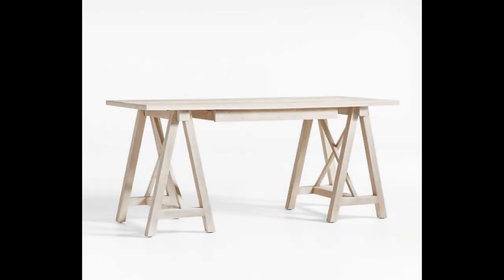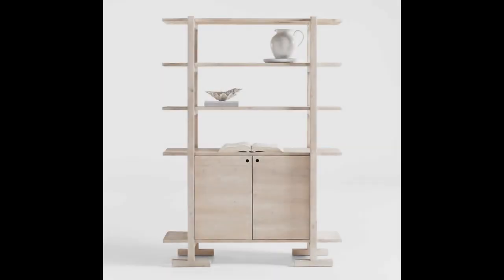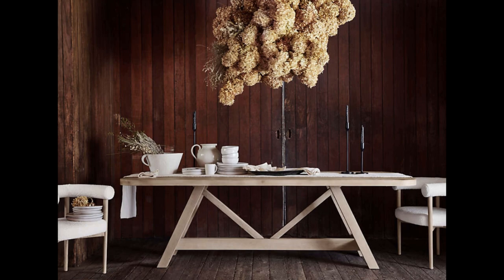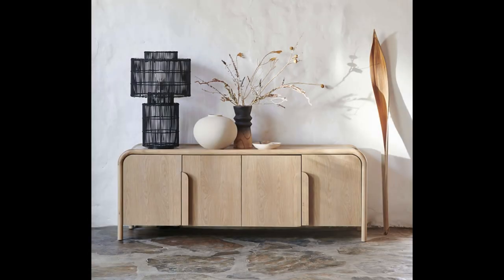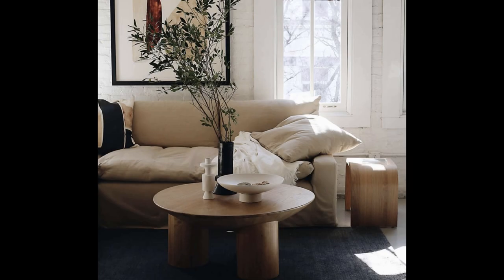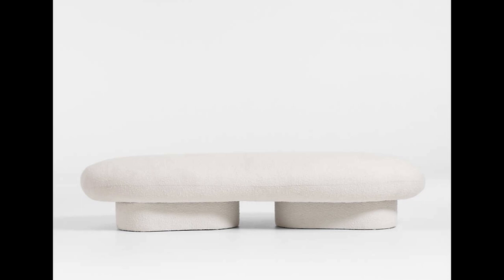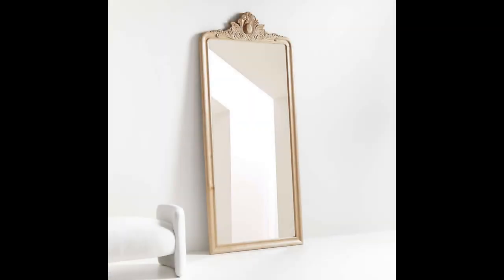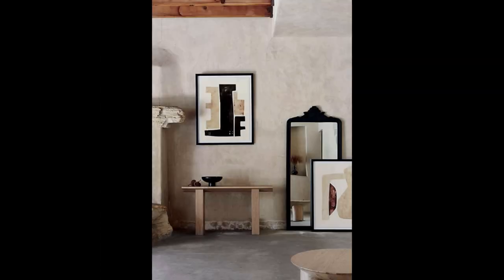NEW IN LEANNE FORD COLLECTION WITH CRATE & BARREL | HOME DECOR, FURNITURE & DESIGN | SPRING 2022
Shop with me at Crate & Barrel and explore the New In Leanne Ford Collection. Modern, organic and minimal with a twist. So many amazing home decor pieces! Restoration Hardware dupes and Studio McGee design looks.

Wicker floor lamps

Wicker pendants

Ages white couch

Ever Slipcover “cloud” couch

Arch cabinet

3-leg coffee table

Concrete coffee table

Boucle bench

Dining table

Chalot cabinet

Fields cane storage cabinet

Large canvas painting

Large Mirror (RH dupe)